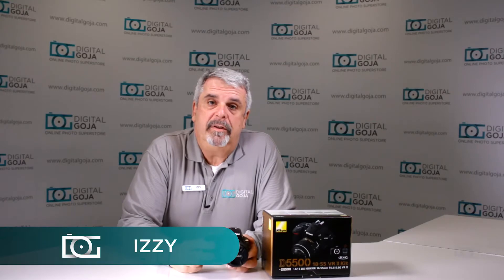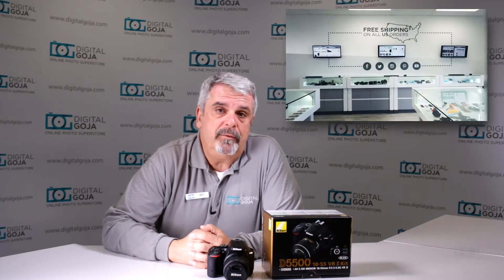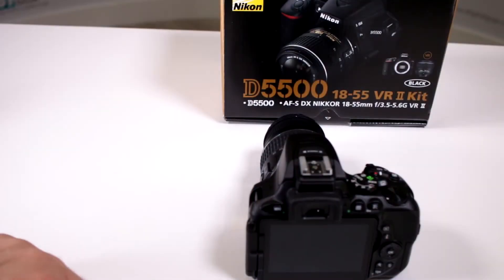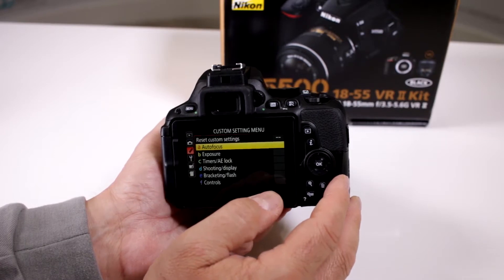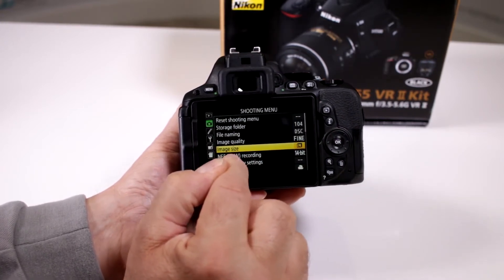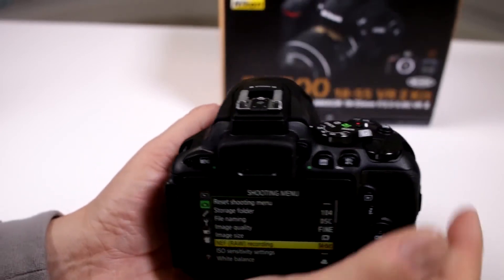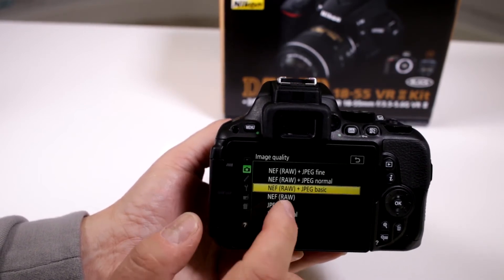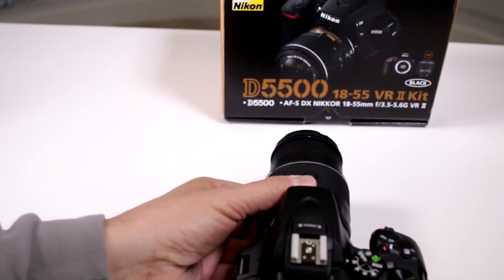NIKON D5500 TUTORIAL | Can I Shoot Raw Files with My Nikon D5500?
Check out our video to learn how to Shoot Raw Files on a Nikon D5500. (Find yours CommissionsEarned)

Features:
- Touch Screen.
-  Built-in WI-FI.
- Slim, Lightweight, Carbon-Fiber Monocoque Body with deep grip.
- Shortcut for changing settings quickly.
- 24.2-megapixel image sensor with no optical low-pass filter for staggering sharpness.
- Compact design with swiveling touchscreen Vari-angle LCD display.
- Built-in Wi-Fi® connectivity for instant photo sharing with a smartphone or tablet.
- Full HD 1080/60p video recording with advanced movie features.
- Creative in-camera filters and effects, built-in HDR, interval shooting and more.